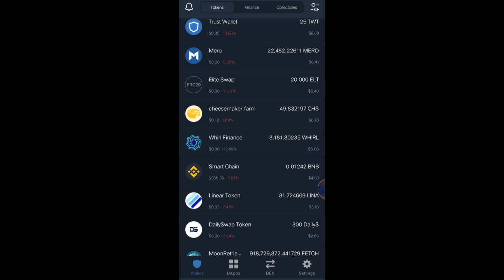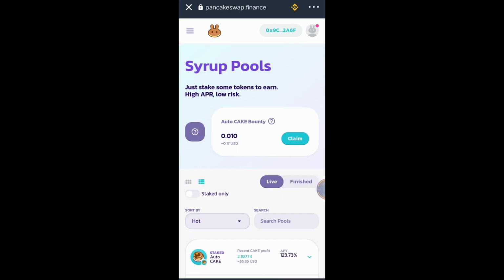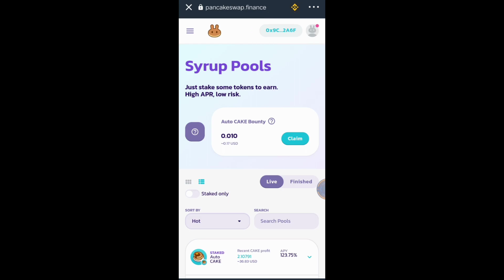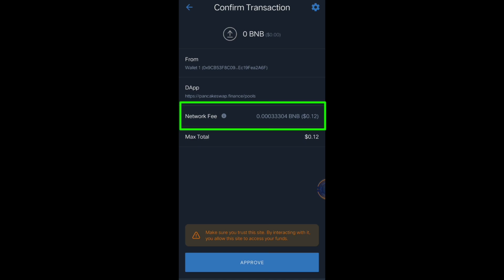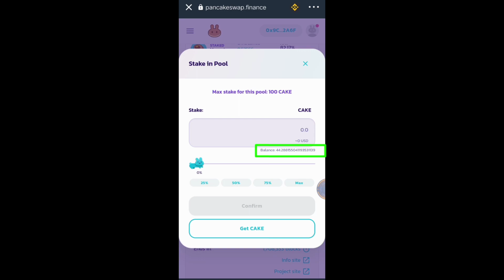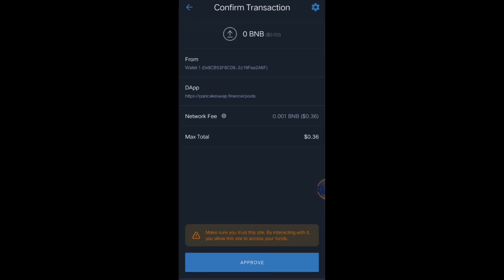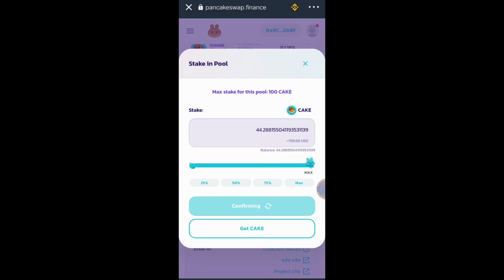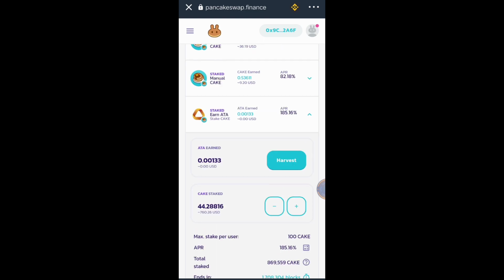How to earn Automata (ATA) token? | Staking Tutorial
Watch and learn how to earn Automata (ATA) token.

Automata Network - A decentralized service protocol providing privacy middleware for Web3 dApps

Project Introduction

Automata Network is a decentralized service protocol that provides privacy middleware for dApps across multiple blockchains. It enables versatile use-cases such as Anonymous Voting, Miner Extractable Value (MEV) minimization and No-tracking Indexing by leveraging on the latest cryptography and privacy-preserving algorithms, along with trust computing technologies.

Automata Network is built by the industry’s foremost blockchain veterans and researchers, who previously worked at Zilliqa, LongHash, and the National University of Singapore. Founded in 2019, Automata is a recipient of Web3 Grant (2020), and a participant of the Web 3.0 Bootcamp (2020), Berkeley Blockchain Xcelerator (2021), Polkadot Decoded Mainstage speaker (2021). The team’s investors include KR1, Alameda Research, IOSG Ventures, Divergence Capital and Genesis Block Ventures (seed round in February 2021).

ATA is the native utility token of Automata Network and has the following current and planned use cases

Governance: ATA token holders can create and vote on proposals, platform features and network parameters

Mining rewards: Compute and storage miners earn ATA tokens by running applications and executing transactions for users on the network

Protocol fees: Users pay miners for storage and computation tasks

Geode allocation: Users can bond ATA tokens to participate in Geode auctions

Product Description

Automat’s middleware-like solution stack consists of Witness, an anonymous off-chain voting service for governance; Conveyor, a MEV minimization solution for DEXes; as well as Librarian, a do-not-track indexing service for users.

Project Highlights

Automata Network aims to be recognized as the go-to privacy service for DeFi and Web3 with its compelling proposition of privacy middleware.

Existing solutions have fallen short of expectations by making various tradeoffs in usability to cater to privacy as their core value proposition. Here at Automata, we expect that users will value functionality and ease of use above idealism.

Automata privacy-focused solutions are built with the intention of bringing privacy into the native blockchain environment in an intuitive, seamless manner. This means that our solutions require zero modification and integration costs, if any, are negligible.

Automata supports a rich range of applications purpose-built for Web3, including Anonymous Voting, MEV Minimization and Do-not-track Indexing. Developers will have better building blocks with open-source code and APIs. Users can transact safely and regain control of their identity. Individuals have more opportunity and choice as Web3 economic activity scales.

Automata technical infrastructure is built on computation safe-guarded by hardware such as Intel SGX, along with the industry-first implementation of Oblivious RAM for dApps. This creates a stable foundation for software and our protocol design.

Automata is also helmed by an experienced developer team with frequent privacy & security research papers published at top-tier conferences, including USENIX Security, NDSS, RAID, EuroSys, and ICDCS.